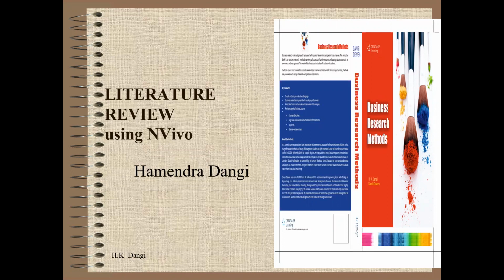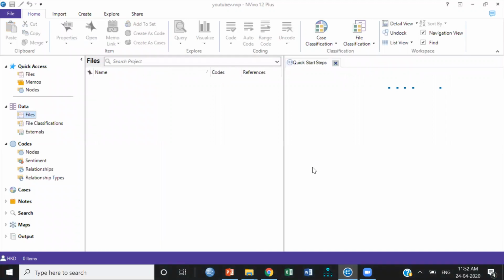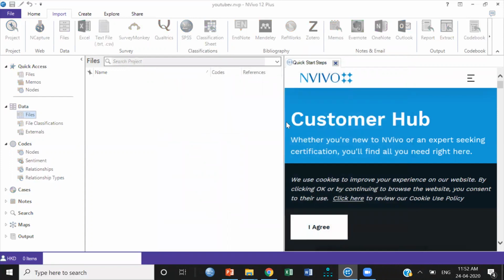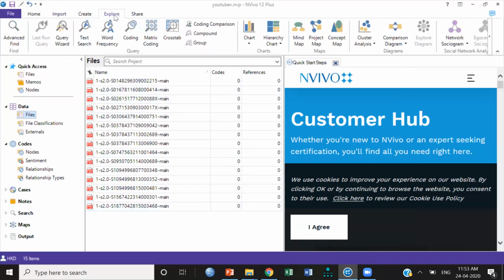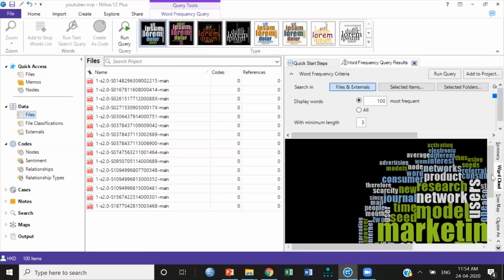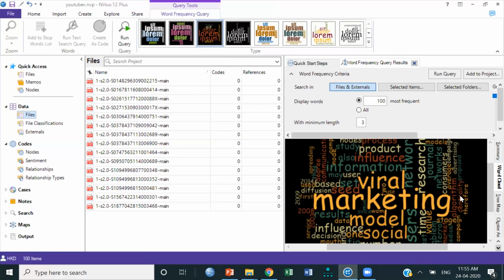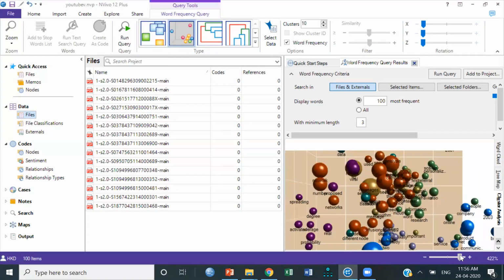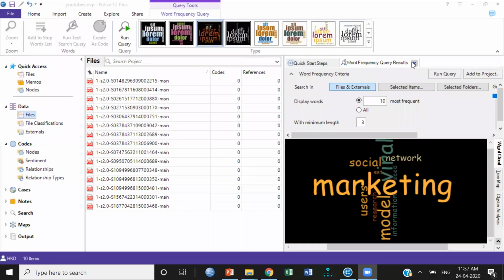Literature review using Nvivo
This video discuss how literature review can be carried out using Nvivo.